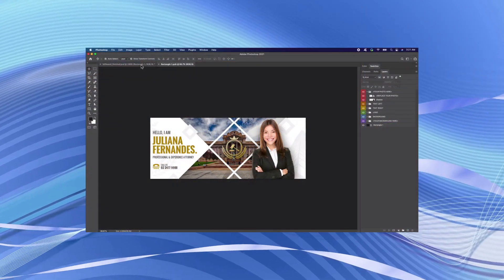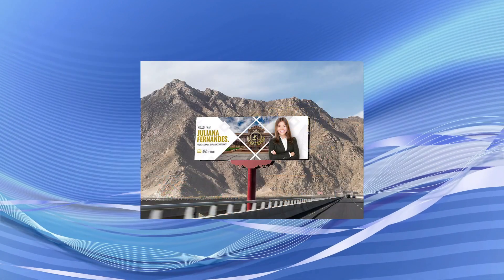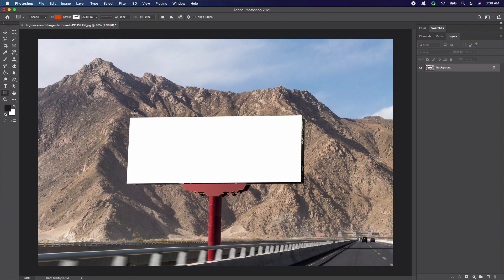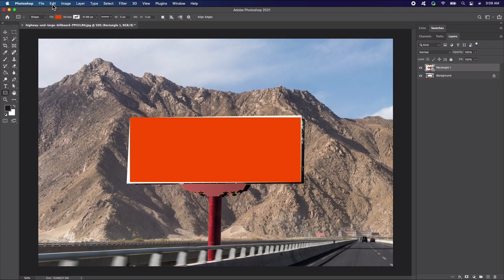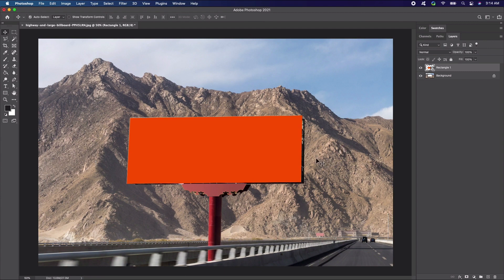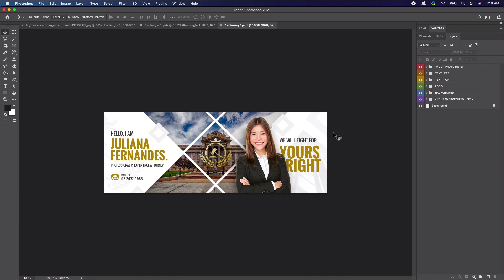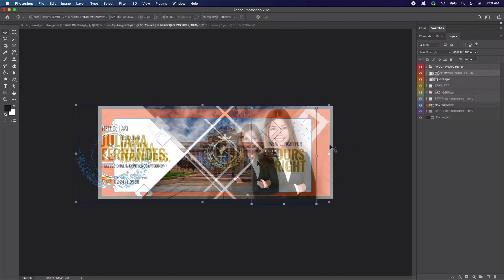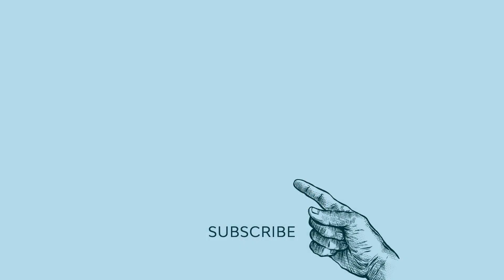How to Make a Billboard Mockup PSD in Photoshop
Need to make a billboard mockup in a hurry? Then look no further! In this tutorial video, you'll learn how to make a billboard mockup PSD in Photoshop. ► Download unlimited premium creative assets with Envato Elements.

This is what we'll be creating today! We'll be using a blank large billboard photo and lawyer advertisement both from Envato Elements. That's also where you can find many different PSD billboard mockups for Photoshop with downloadable mockup PSD files.

Timestamps for key points of the tutorial:

00:42 - Make a Billboard Mockup Template Start
01:06 - Shape Creation
01:22 - Creation of Smart Object
02:11 - Open Smart Object
02:36 - Open Advertisement Template
02:48 - Move Imagery to Smart Object
03:21 - Save Smart Object

Read more on How to Make a Billboard Mockup PSD in Photoshop on Envato Tuts+

Envato Tuts+
Discover free how-to tutorials and online courses. Design a logo, create a website, build an app, or learn a new skill